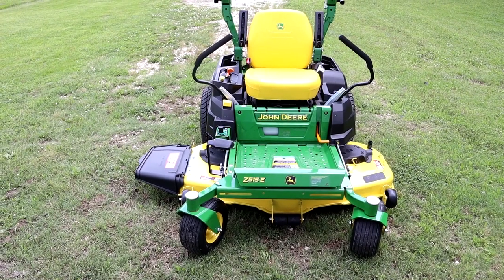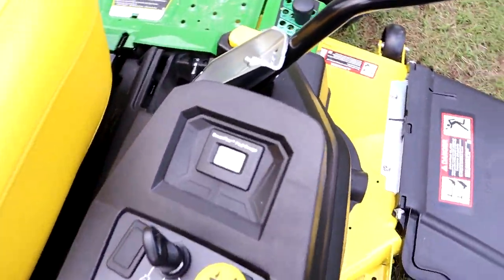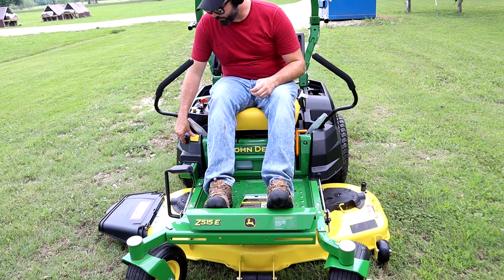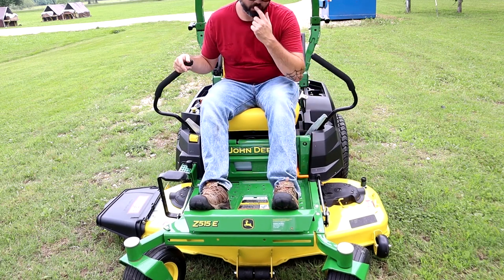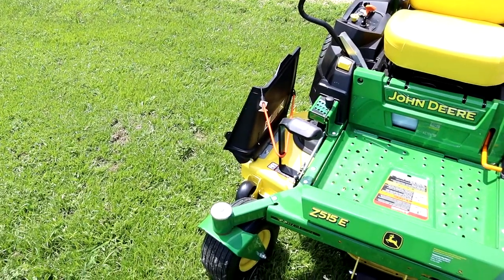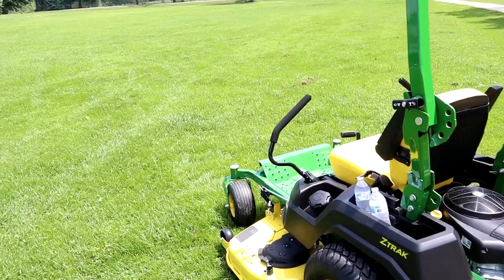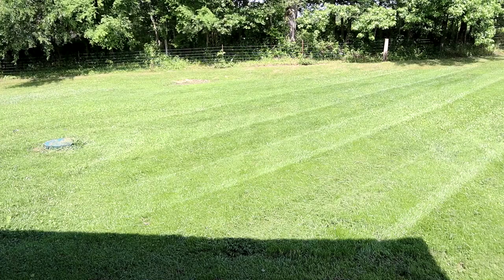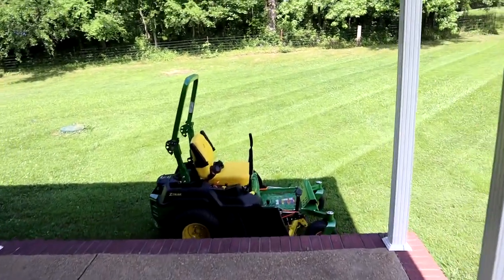John Deere Z515E Lawn Mower Review | Zero Turn | Stripes on First Cut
Hi.  So I picked this mower up at Lowes a few days ago.  John Deere Z515E with a 54" deck.  This video is the first time I used this machine and you can see me figuring things out.  If you're here because you're looking to buy this or have just bought one then welcome.  You made a great choice.  So far I love this mower.  It's fast, comfortable and easy to use.  Also, I've never had lawn stripes, never really cared to try.  But as you can see in the video this mower will stripe a lawn with no effort.  Hope this video helps you even a little.

Update:  I mowed my pasture the other day and did quick work of it (7 acres).  Although it did get bogged down and stop a few times in the really thick stuff.  By thick stuff I mean over 2 foot tall of really thickness.  Also, it doesn't turn very well on the side of a hill.  Can go up and down them no problem, but when your on it and trying to turn you'll slide around.  At least with these tires on it.  I still think this is the best mower I've ever had and I'm not regretting the purchase at all.

Fan Mail or Hate Mail:
Nichols County YT
230B Tyson Ave